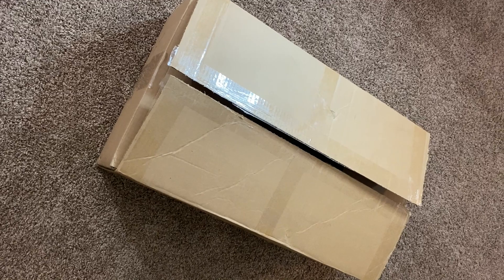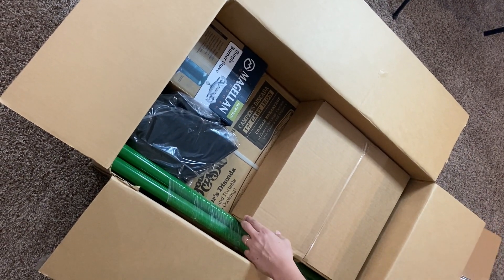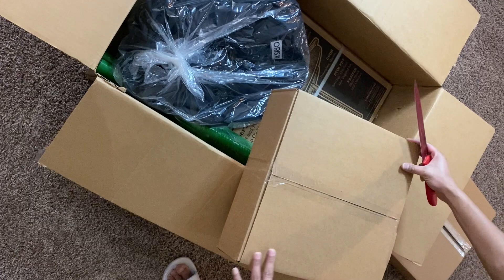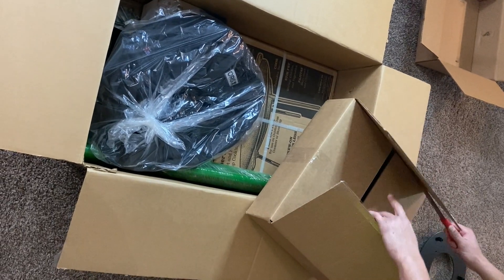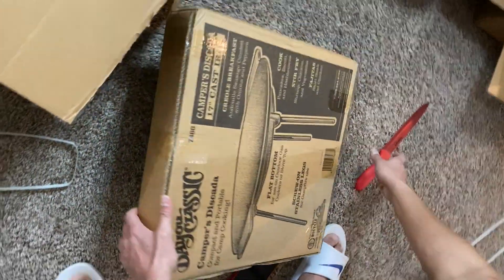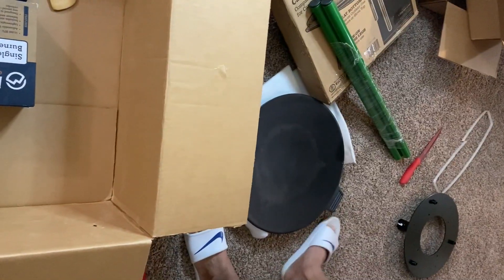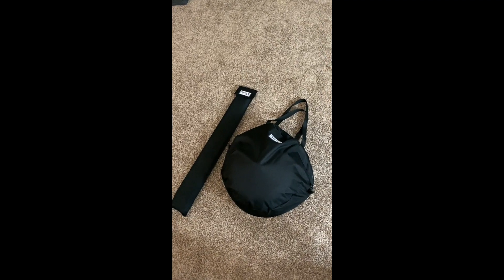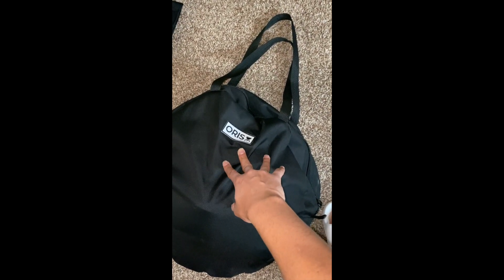Oris-Skottle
I have heard lot of good reviews about the 'Skottle', I finally ordered one for us. Easy to carry & setup when you're at camp.